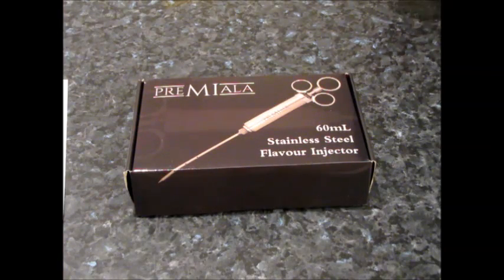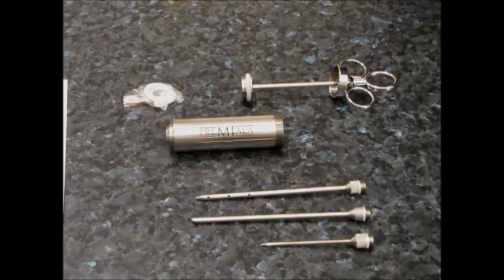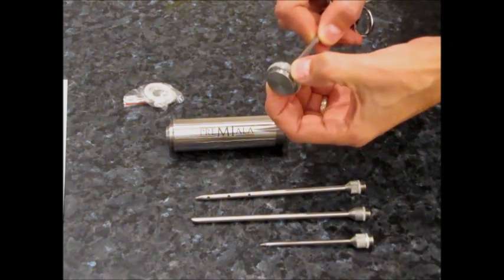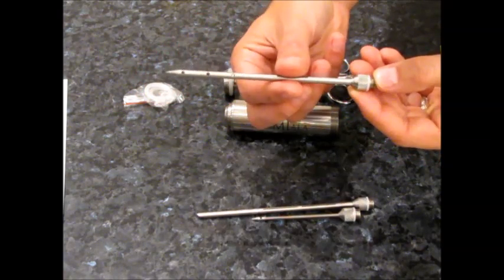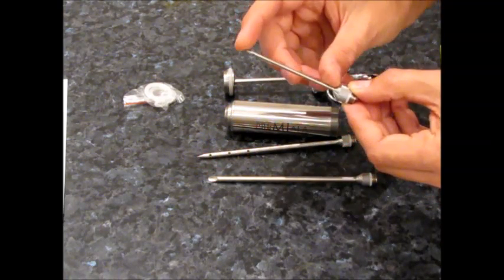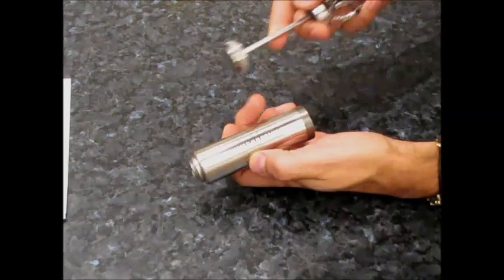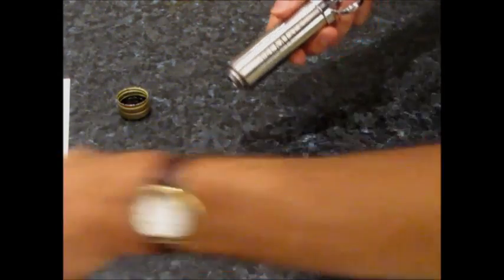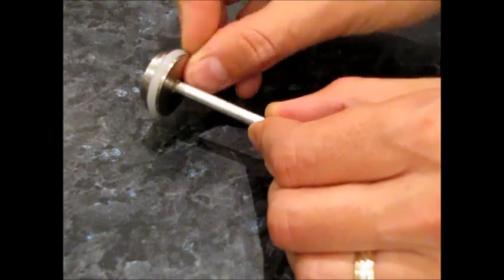How to use the Premiala Meat Injector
What is a Meat Injector and how can it transform your cooking?

A Meat Injector (also known as a turkey injector, marinade injector, flavor injector, turkey syringe or marinade syringe) is simply a large syringe which is used to inject marinade into meat. Unlike basting or soaking in marinade, injecting allows you to get flavor and moisture into the heart of the meat. It can also be used to inject jam or custard into donuts or any other situations where you want a liquid or paste inside food.

In this video we'll provide an overview of the product and all its components, how you assemble the injector, and how to use and care for it.

For more information about the Premiala Meat Injector, It is available for purchase at